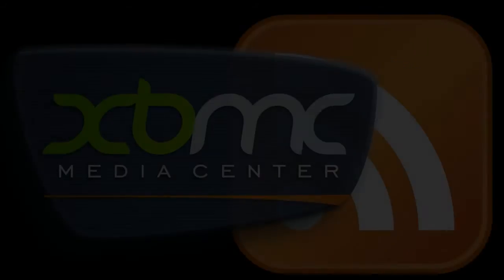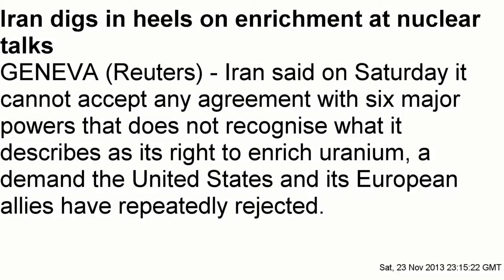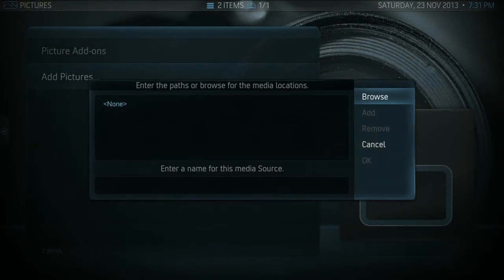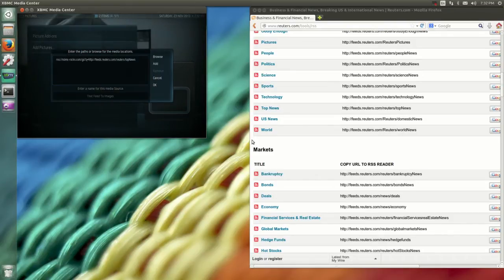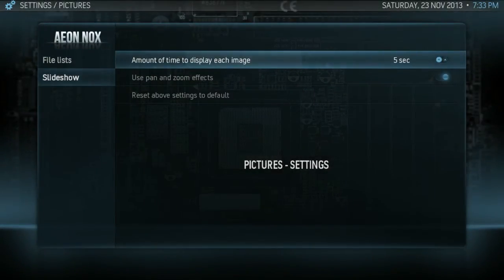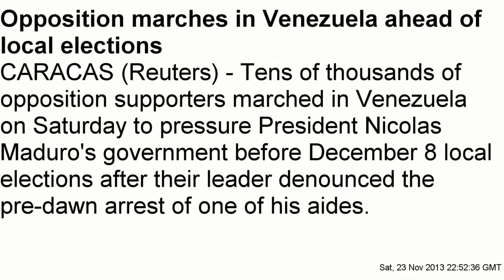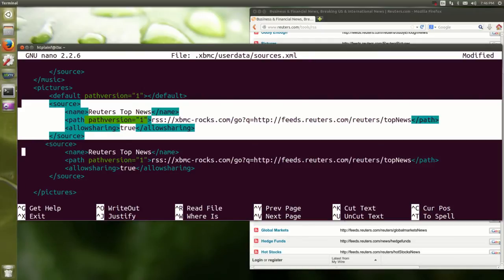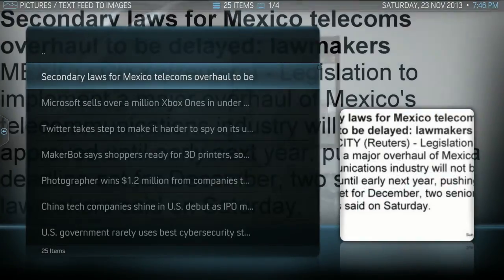RSS Feed via XBMC Picture Slideshow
Demonstration of displaying an RSS feed via XBMC's picture slideshow. My web service creates images from the title and description of the RSS feed entries. You can then view the images using XBMC's picture slideshow feature.

Source code for the RSS Feed Processor is below.